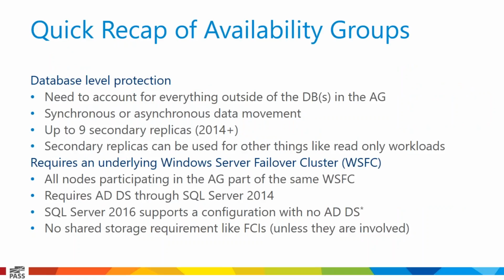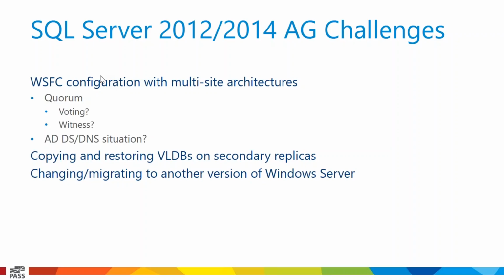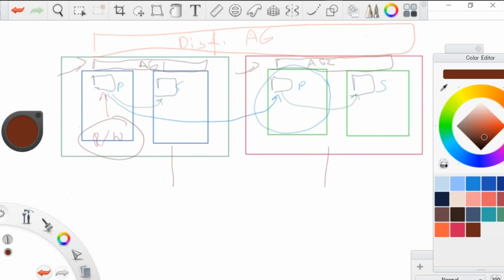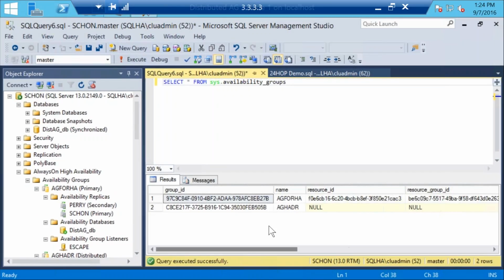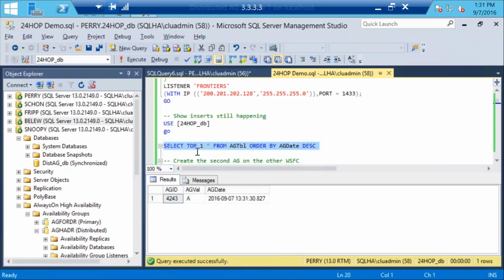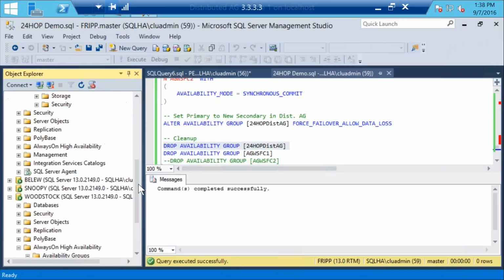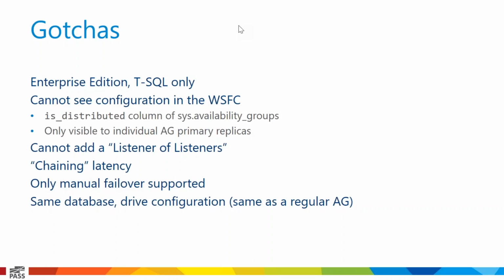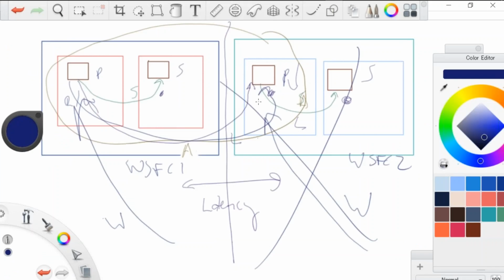24 Hours of PASS: Summit Preview 2016 - A Closer Look at Distributed Availability Groups